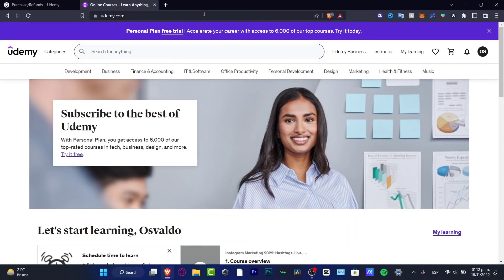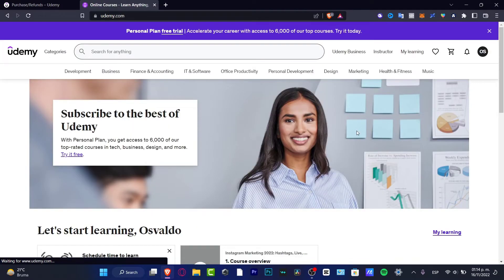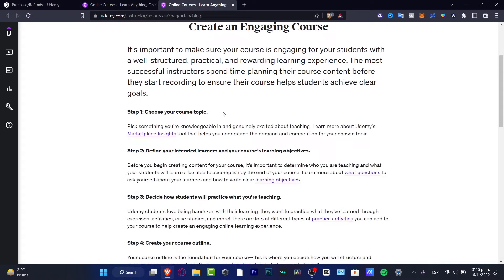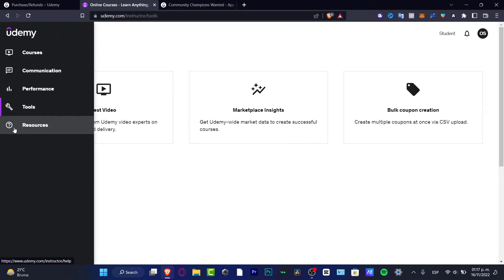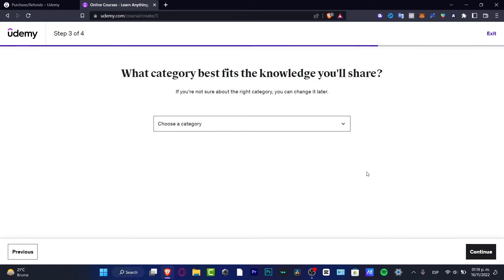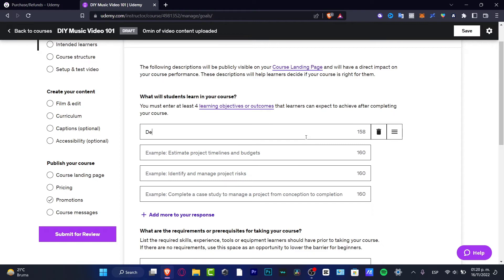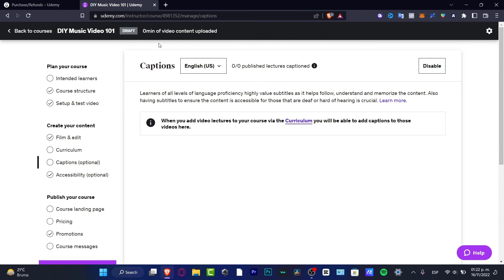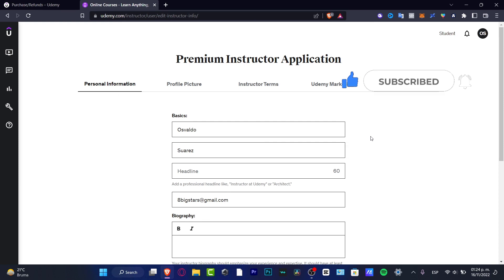How To Make Money On Udemy (2025) - For Beginners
If you have a skill or knowledge to share, you can make money by creating and selling online courses on Udemy. You don't need to be an expert or have fancy production values to create a successful course - just be passionate about your topic and share your knowledge in an engaging way.

To get started, create an account on Udemy and create your course using their easy-to-use course creation tools. Once your course is live, you can start promoting it to your audience through your own marketing channels. Udemy also has a built-in marketing platform that can help you reach a wider audience.